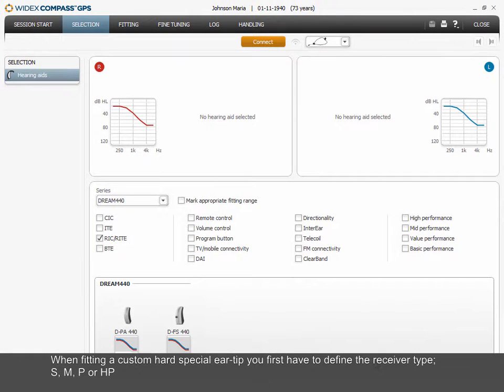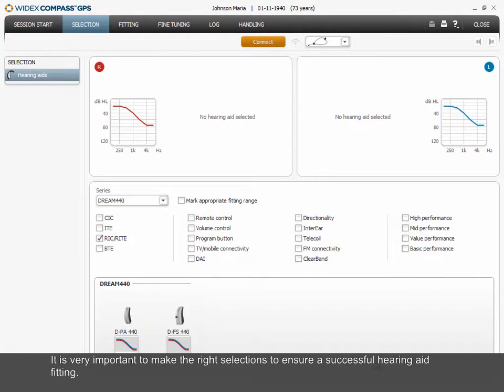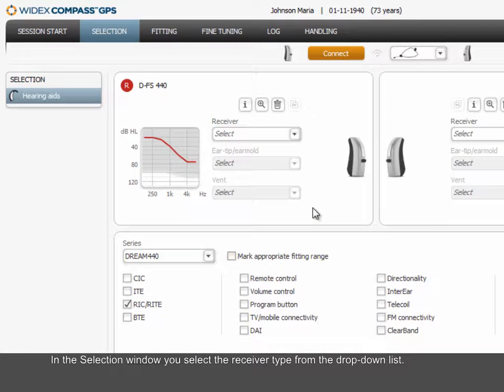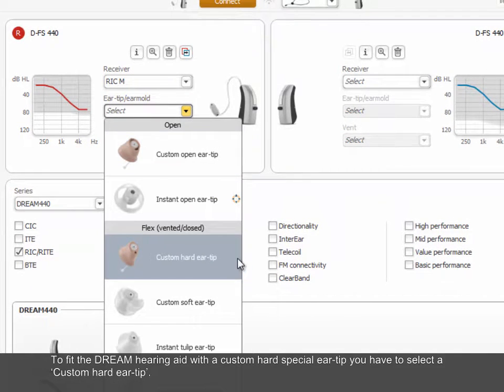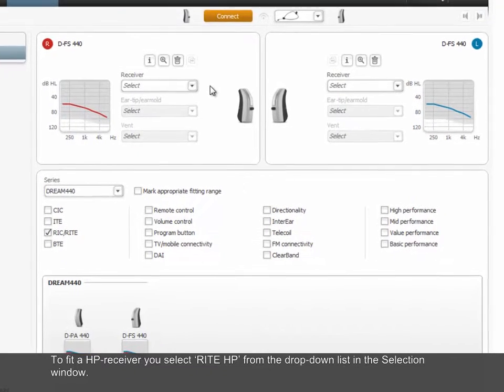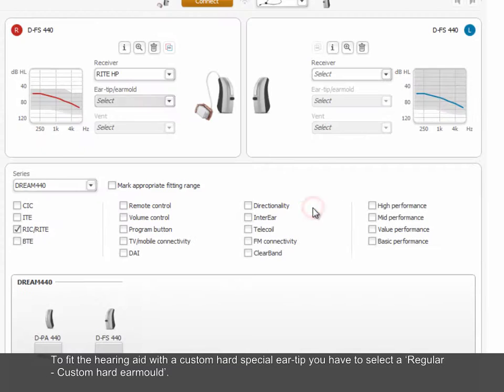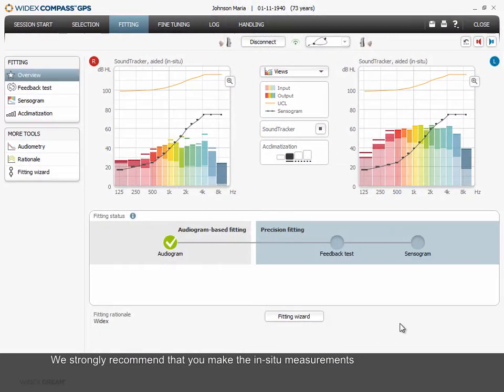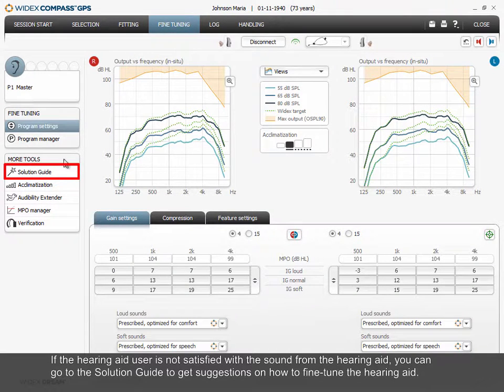How to select custom hard special eartip in COMPASS GPS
Learn how to select custom hard special eartip in Compass GPS